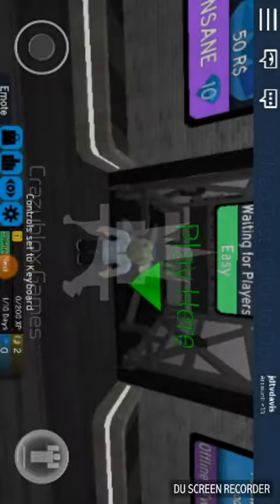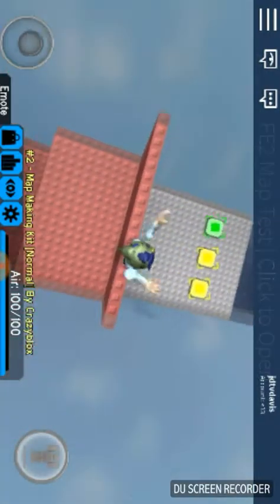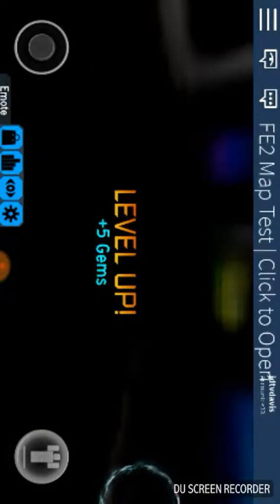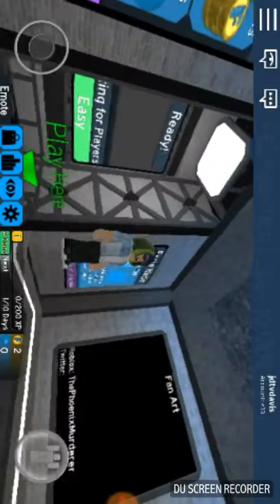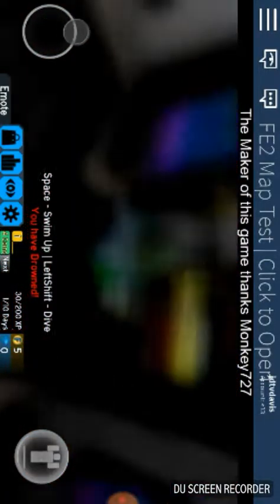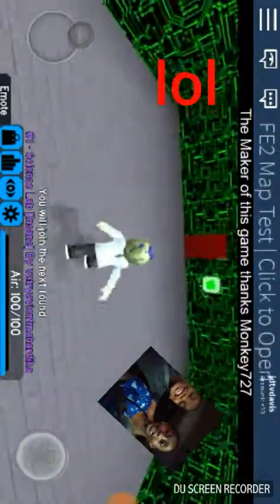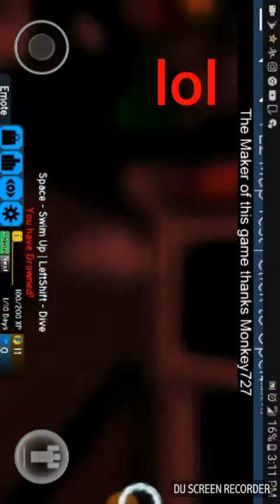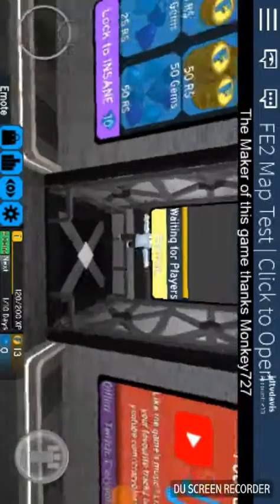Flood escape 2 map server